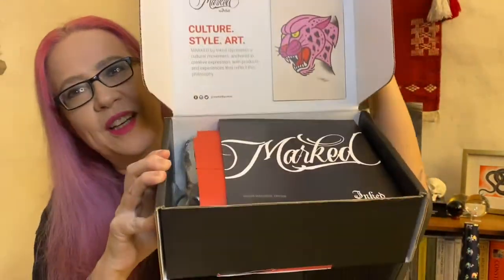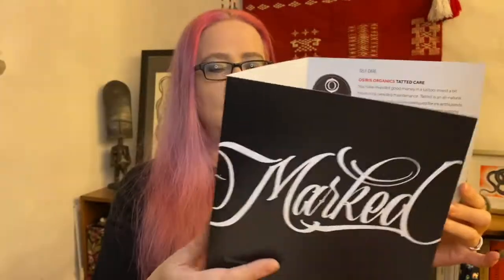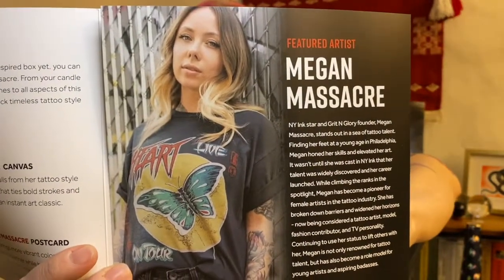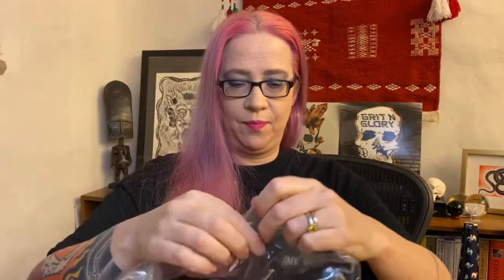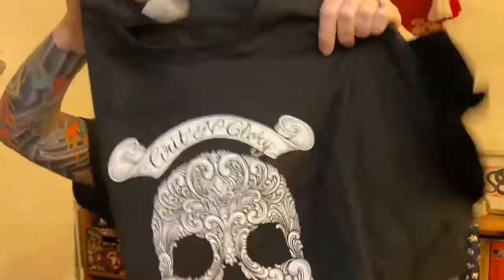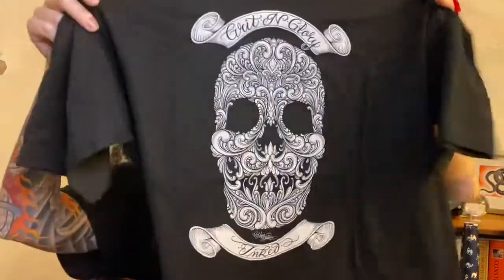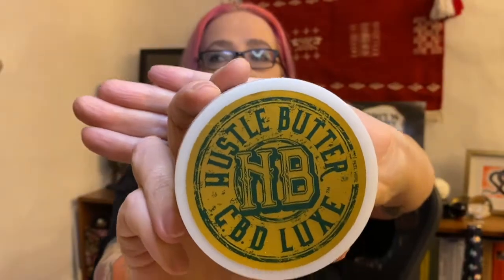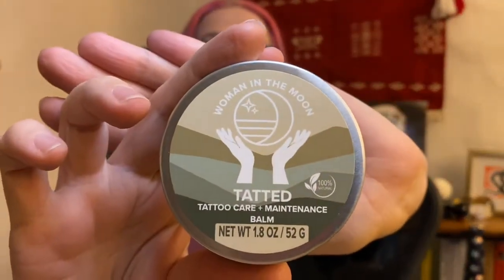Marked by Inked Subscription box 6 "the Devil is in the Details" with artwork by Megan Massacre.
Unboxing the Winter 2020 Marked by Inked subscription box "the Devil is in the Details" edition.  Features work by tattoo artist Megan Massacre.  All the items from the box are shown and described.  Discount link - $7 off Marked by Inked box

Marked by Inked is a hand-curated subscription box (one every two months) with tattoo related items, tattoo art, personal care CBD items and full size tattoo products.  Box retails for less than $40 - with a retail value of items of about $100.  This box had a listed value of $150

Items designed by Megan Massacre - canvas & postcard with "love cats" artwork, "skull" design t-shirt, 3 coloring cards & limited addition candle with "love cat" artwork.  Also include CBD item - Hustle Butter CBD Luxe Cream (retails for $49.99) & Osiris Organics Tatted Care item.